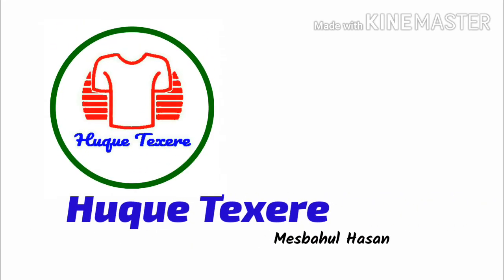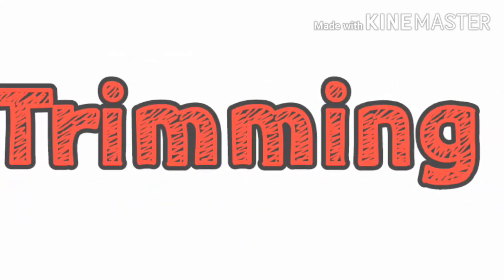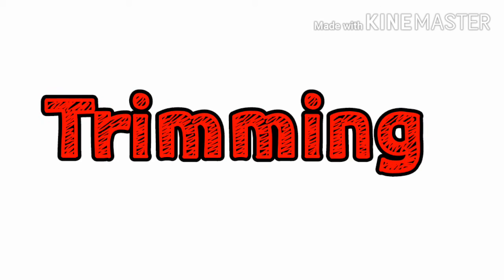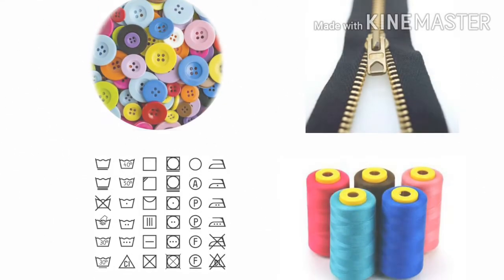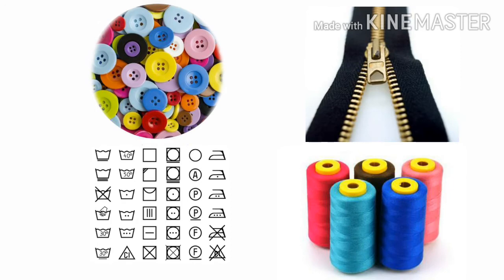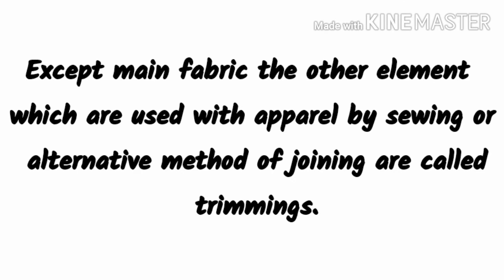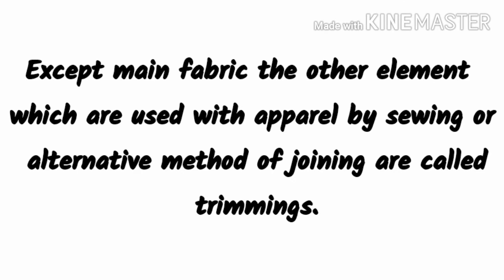textile terms & definition -Trimmings || trim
Except main fabric the other element which are used with apparel by sewing or alternative method of joining are called trimming.

Ex: sewing thread,button,zipper,label,stone